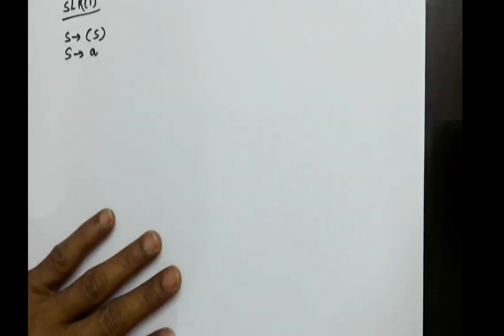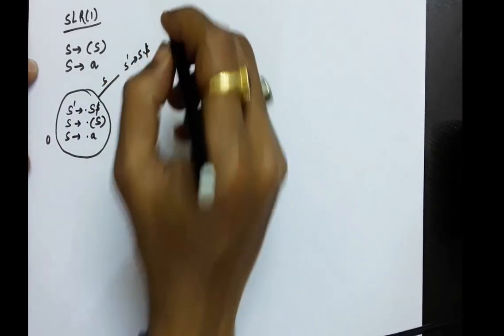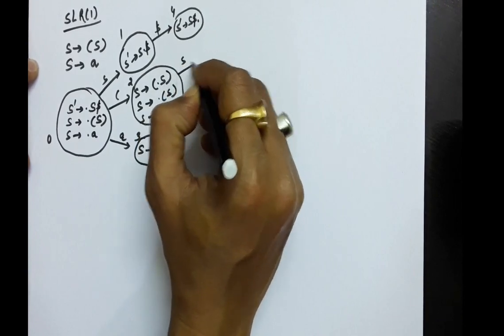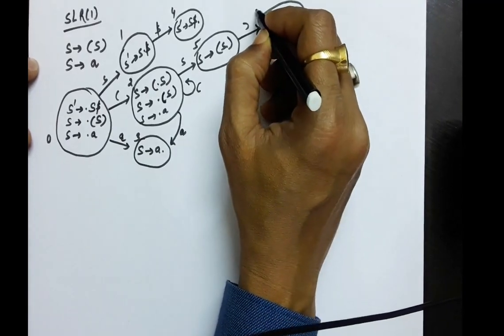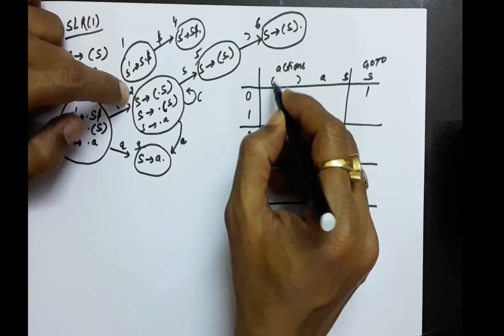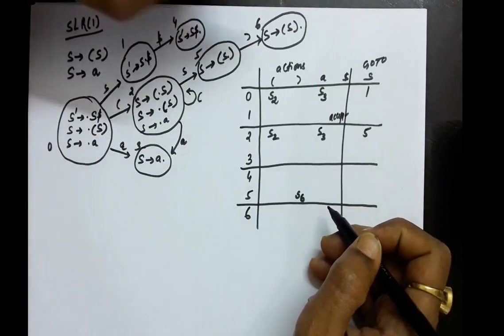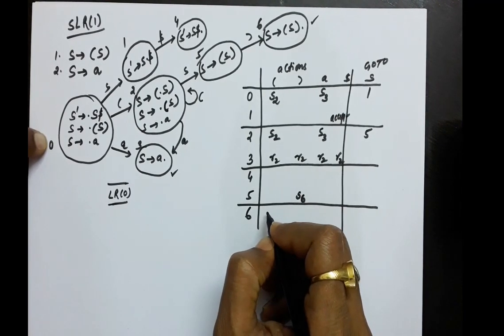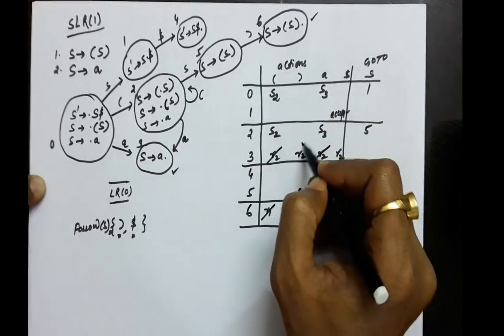SLR(1) Parsing - Lecture 2 of 5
SLR (1) Parsing
canonical collection of LR(0) items
Compiler Design